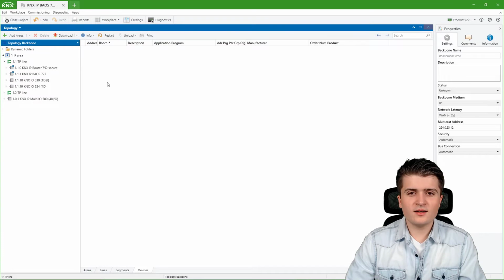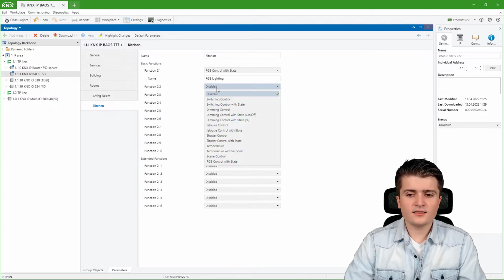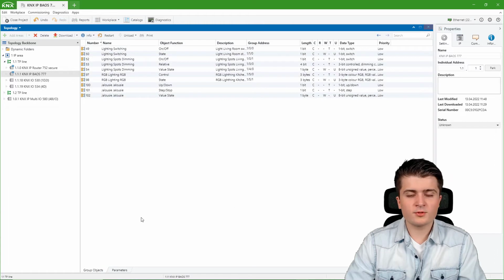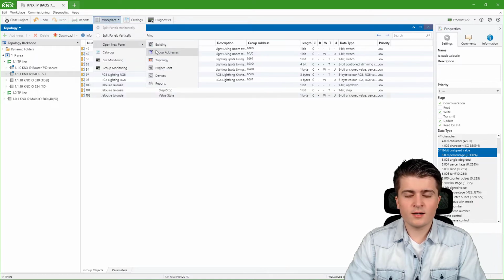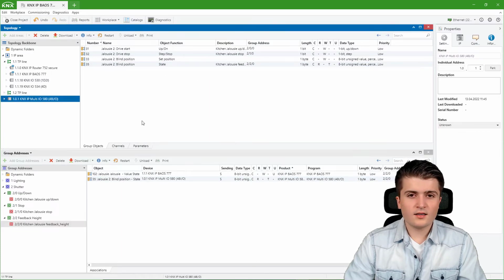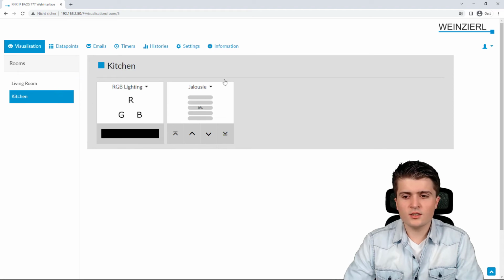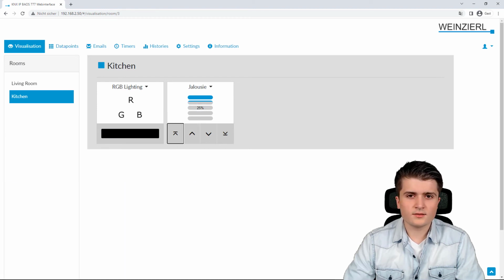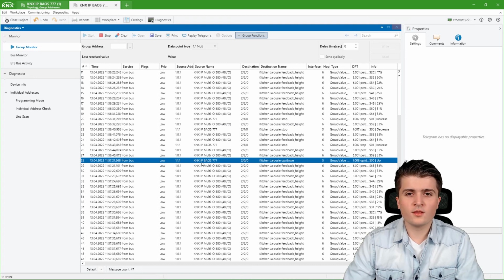KNX IP BAOS 777 // Blinds (EN)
This part of the KNX IP BAOS 777 series by Weinzierl explains how to store the blind or shutter function in the ETS 6 with the KNX Multi IO 580.